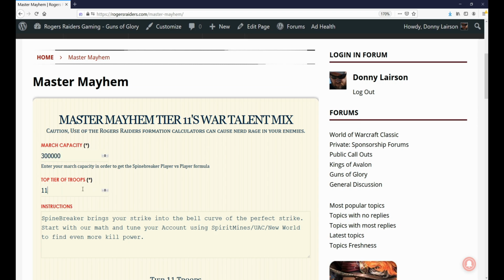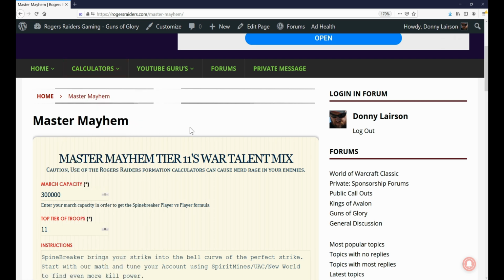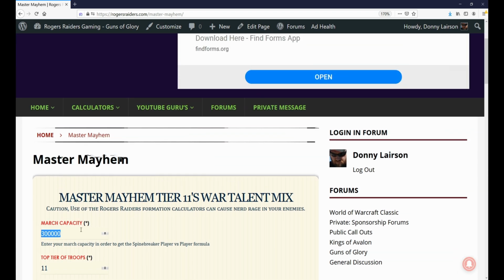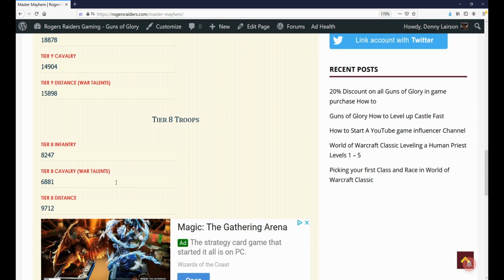Master Mayhem Troop Formation T11 C35 Calculator Guns of glory GOG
Troop Formation T11 C35 Calculator named the Master Mayhem allowing your c35-c39's to go on the attack while your C40's hold the strong holds firm.

Getting your Guns of Glory Blue stacks Themed PC interface:
War Talents video for Master Mayhem Guns of Glory Troop formation Calculator

Guns of Glory: Build an Epic Army for the Kingdom Troop Calculator named Master Mayhem designed for c35 to 39 castles with a top tier t11 troop formation.  This is by far the best troop calculator for your t11 march plus we are the only troop calculator for you t11 march.